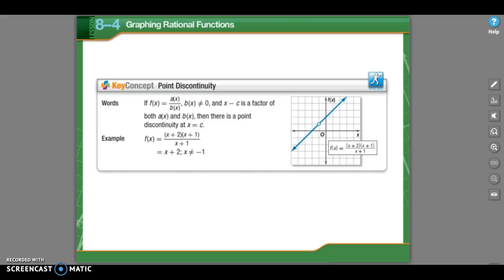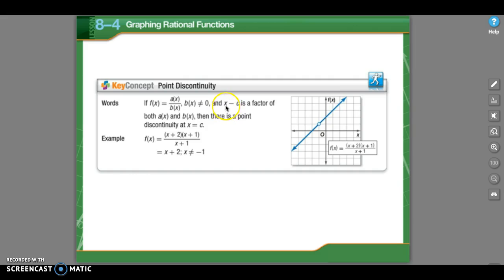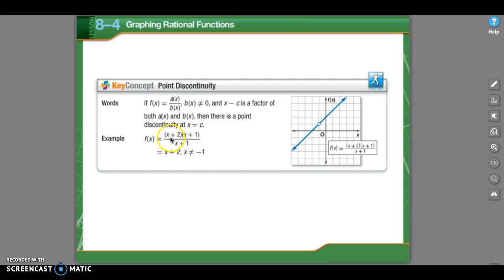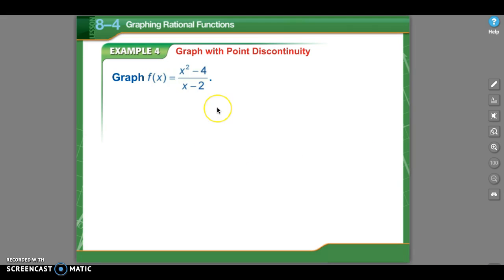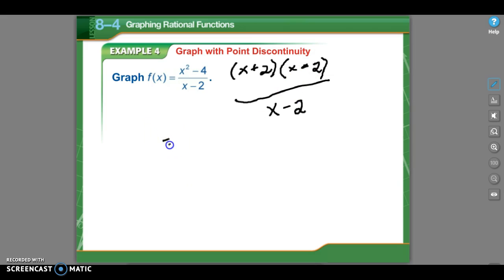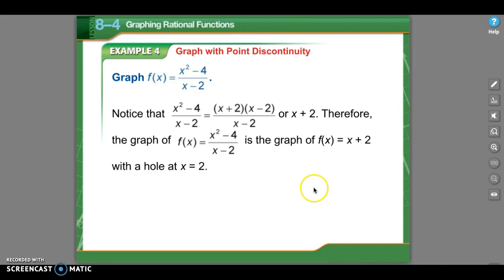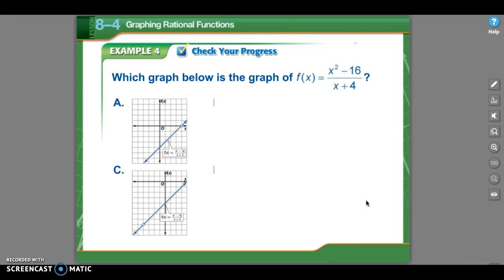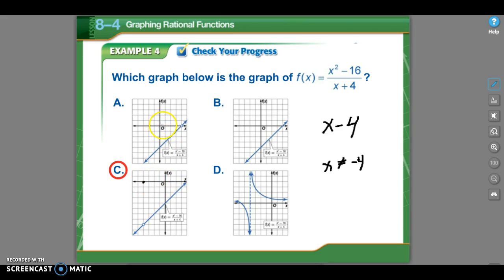Unit 2, Lesson 8, Example 4